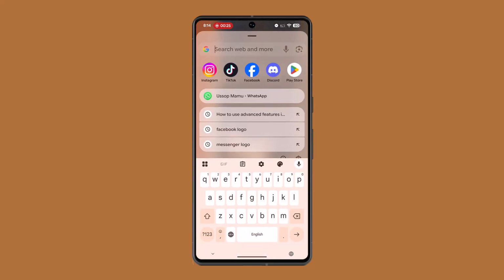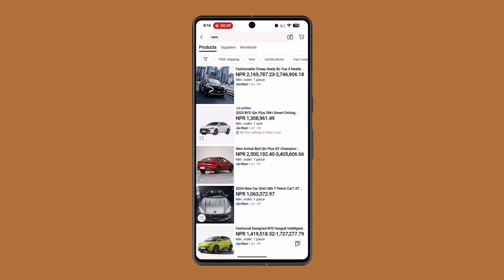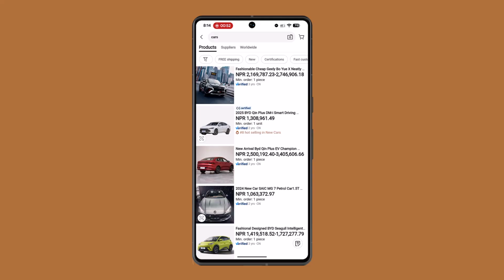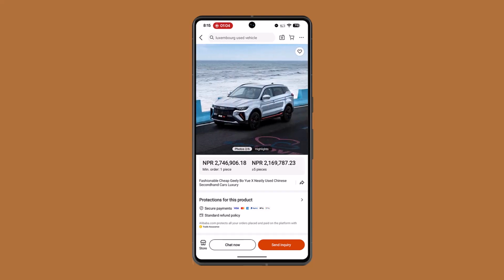How To Find Suppliers On Alibaba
Finding a reliable supplier on Alibaba is crucial for ensuring the success of your e-commerce or wholesale business. This guide walks you through how to use Alibaba’s powerful search tools and filters to connect with trusted manufacturers, wholesalers, and exporters.

To begin, open on your browser or launch the Alibaba mobile app. Use the search bar at the top of the homepage to type in the product you're looking for—whether it's a specific item like "wireless earbuds" or a general category like "home appliances." Once the search results load, the next step is to refine your results using Alibaba’s built-in filters.

Look to the left side of the screen (or the filter menu on mobile) and select key options like "Verified Supplier" and "Trade Assurance." Verified Suppliers have gone through business verification checks, while Trade Assurance helps protect your order by holding the payment until you confirm that you’ve received your product in satisfactory condition. If any issues arise, this feature also makes you eligible for a refund.

You can further customize your search by setting parameters such as minimum order quantity (MOQ), supplier country/region, and even specific certifications or business types. Checking the supplier’s profile is equally important—look at their company history, transaction volume, response rate, and customer reviews to assess credibility.

This method ensures that you don’t just find any supplier—but one that aligns with your business needs and quality standards. These best practices are essential for dropshippers, Amazon FBA sellers, and importers who want to minimize risk and streamline sourcing.

to begin your search.

Timestamps:
0:00 Introduction
0:23 Using the Search Bar and Filters
0:52 Applying Trade Assurance and Verified Supplier
1:17 Setting Order Requirements and Country of Origin
1:29 Conclusion